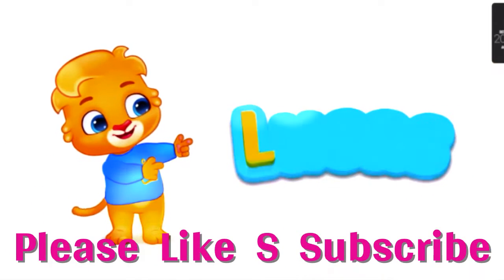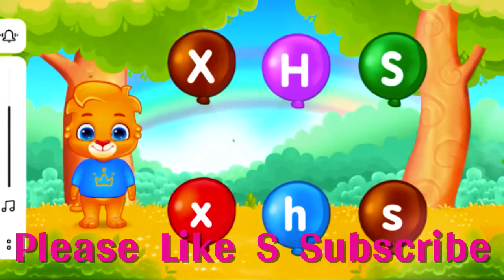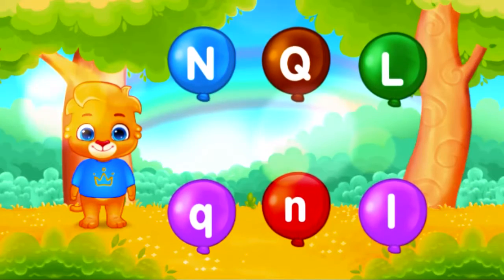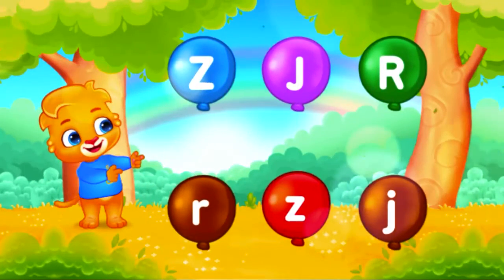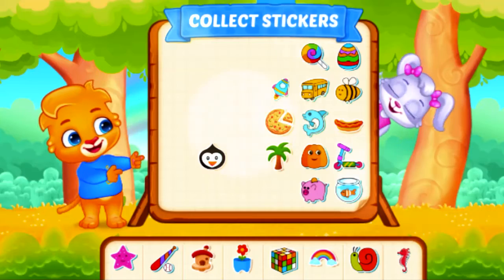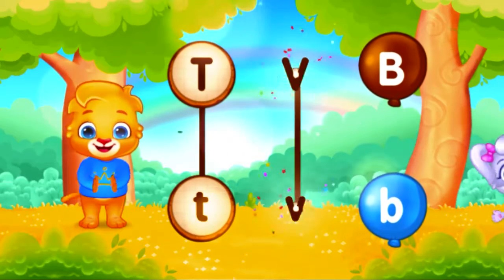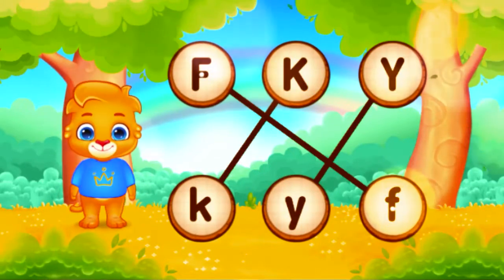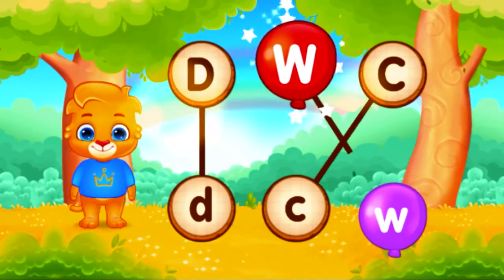🅰️🅱️Kids ABCD Balloon Match Song Sound 💯🔠! Hindi Kids ABCD Music🅰️🔠